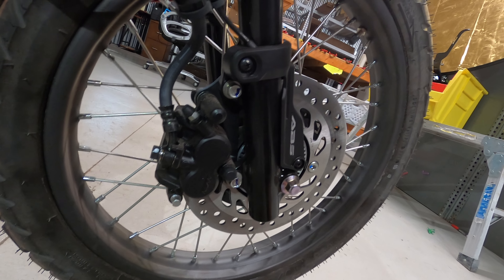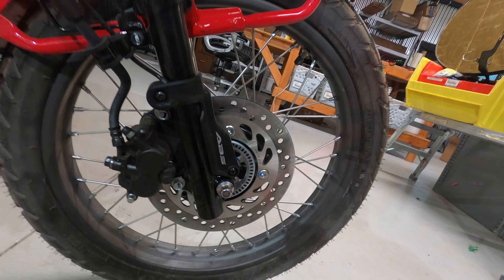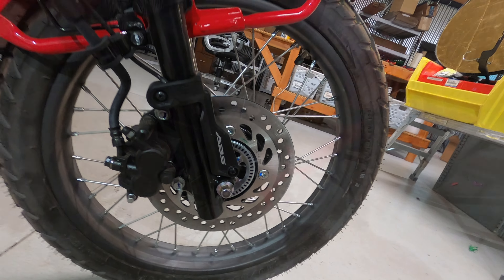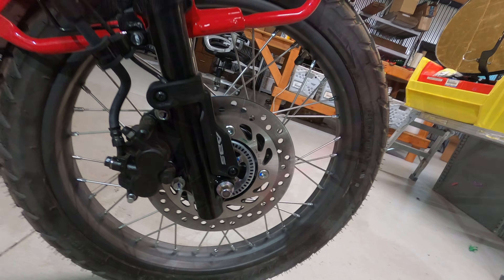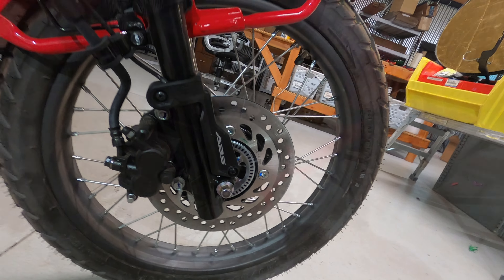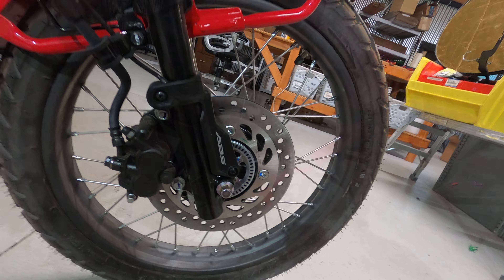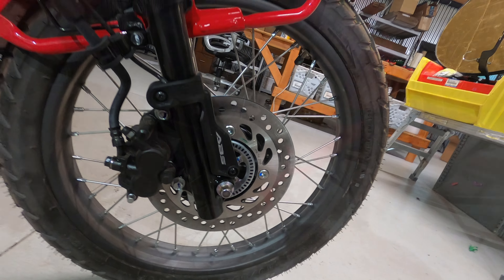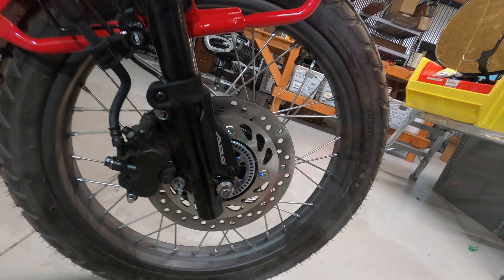Honda Trail 125 Inside Look! | Brakes, Wheels, and Tires Walkaround | New CT-125 Overview Videos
I'm loving my new 2021 Honda Trail 125, or CT-125, or Hunter Cub depending on where you are! The first thing I like to do with any of my bikes is a thorough walkaround and video the whole bike. That entire walkaround took 45-minutes, which is far too long for anyones attention span, so I broke the walkaround down into sections focusing on one category of the bike.

In this walkaround, we focus on the wheels, tires, and brakes on the Trail 125. I tell you my thoughts about them and provide an up-close look at them.

If you like Honda Trail 125 content and are seeking more, I produced an entire series of these Inside Look videos for the CT-125 and they can all be found in the Honda Trail 125 Inside Look Walkarounds playlist.